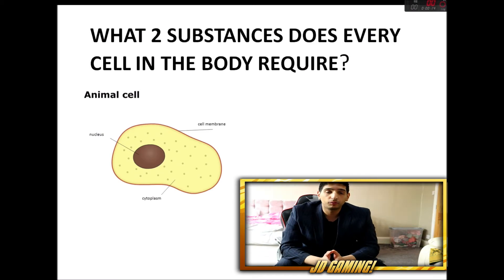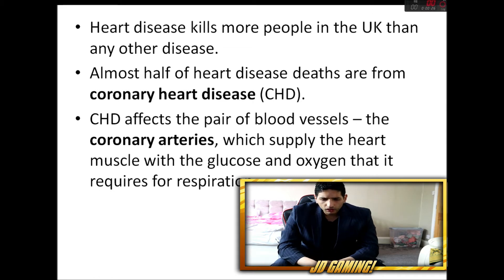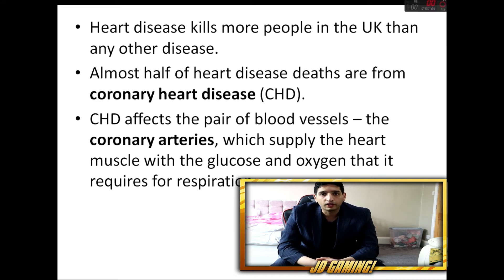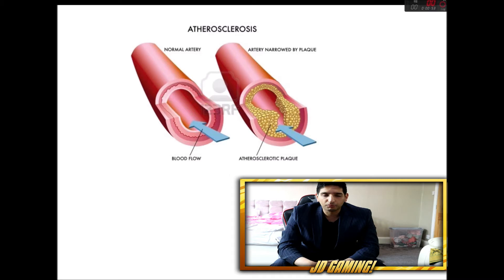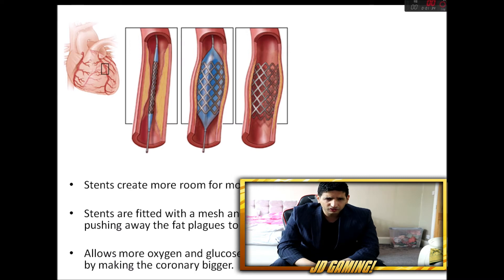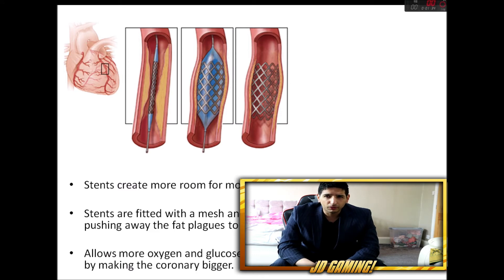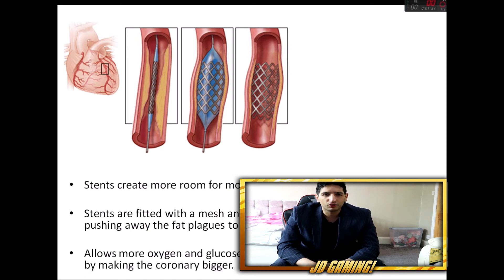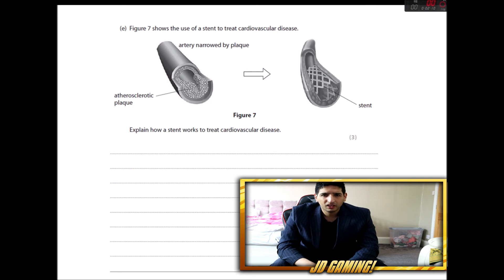THE PURPOSE OF A STENT - TREATING CHD (GCSE REVISION) BIOLOGY KS4 WITH EXAM QUESTIONS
THE SCIENCE SERIES - THE PURPOSE OF A STENT - TREATING CHD (GCSE REVISION) BIOLOGY KS4